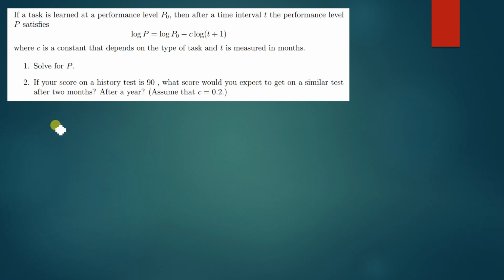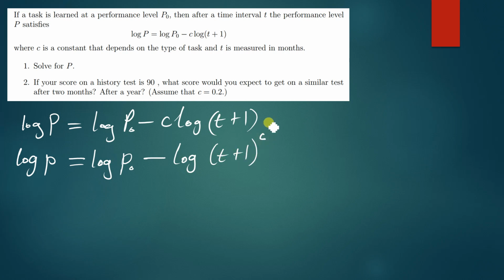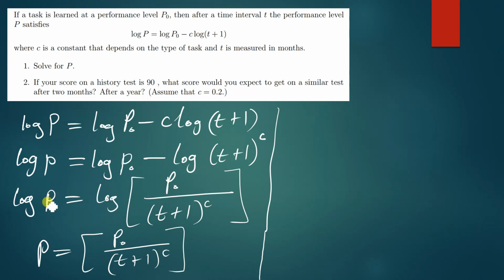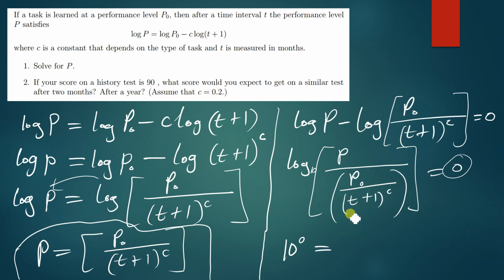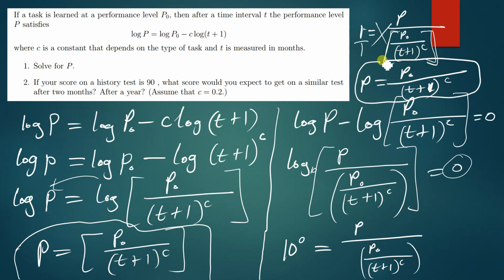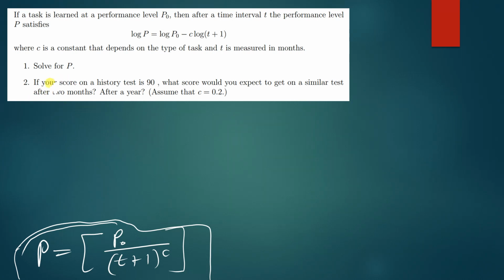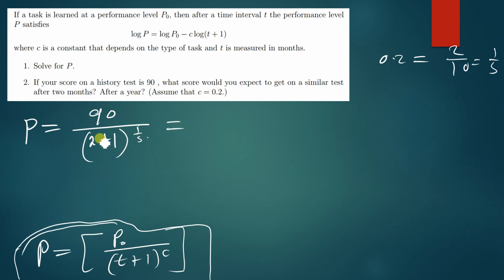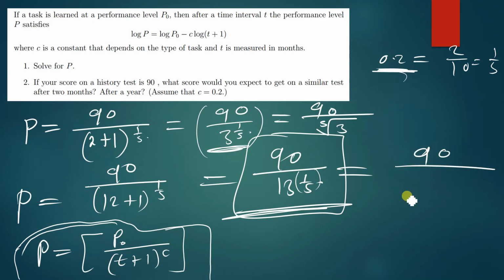If a task is learned at a performance level P0, then after a time interval t the performance level P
If a task is learned at a performance level P0, then after a time interval t the performance levelP satisfies
log P = log P0 − c log(t + 1)
where c is a constant that depends on the type of task and t is measured in months.
1. Solve for P.
2. If your score on a history test is 90 , what score would you expect to get on a similar test
after two months? After a year? (Assume that c = 0.2.)